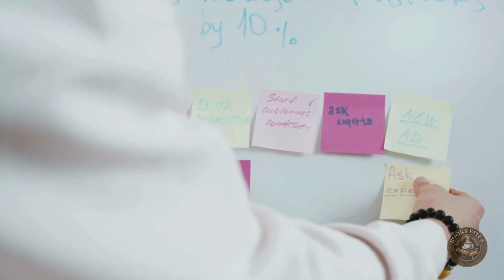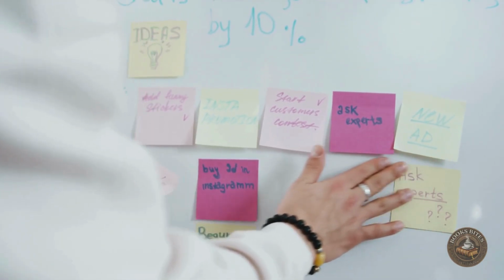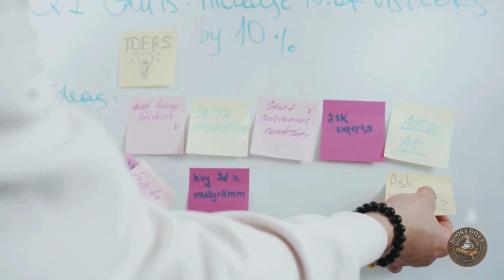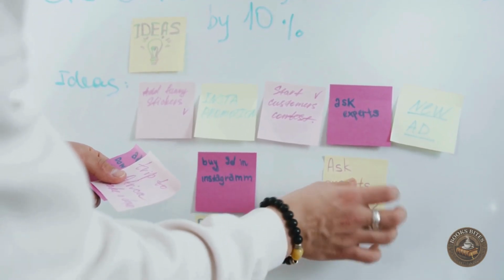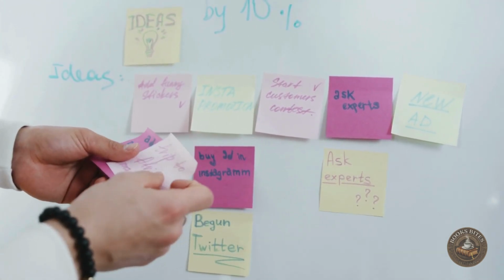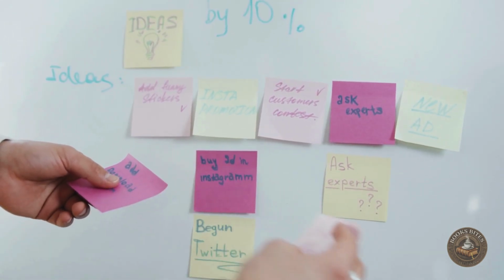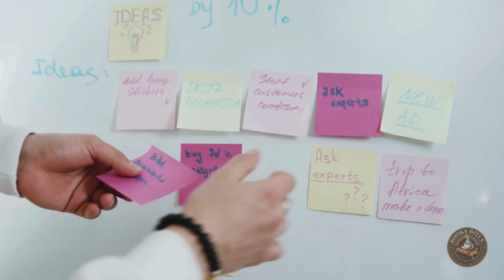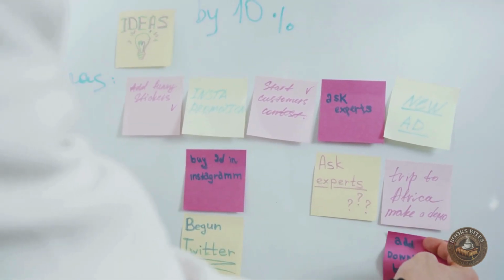The Lean to Startup Book: Key points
Ready to turn your idea into a thriving business?🤑 Get the practical strategies from 'The Lean Startup' to test your assumptions, get customer feedback, and build a product people actually want👍  Perfect for aspiring entrepreneurs! Like this video if you're ready to take action!